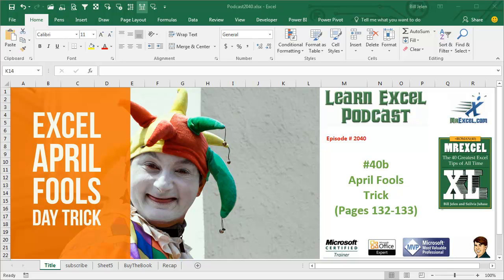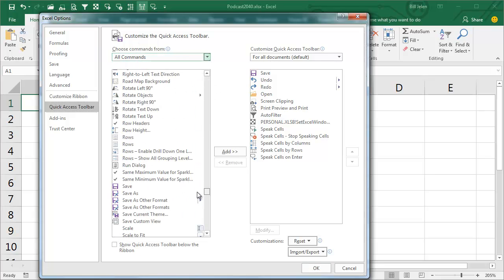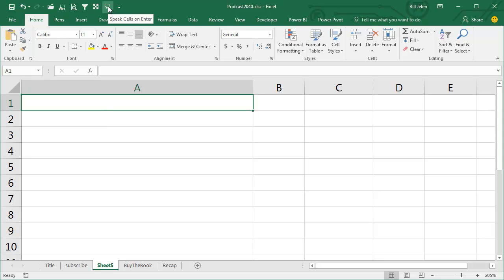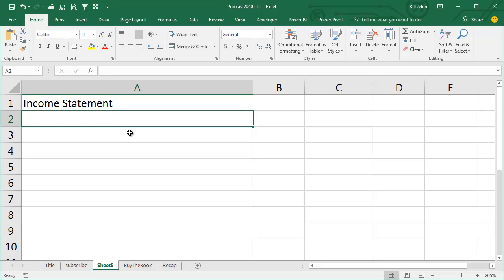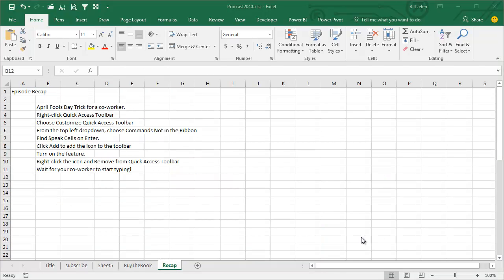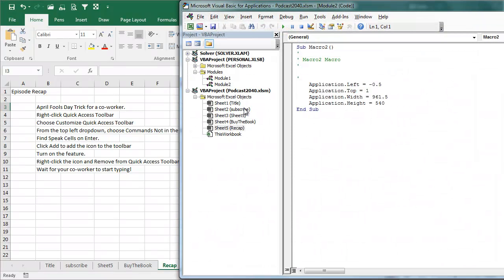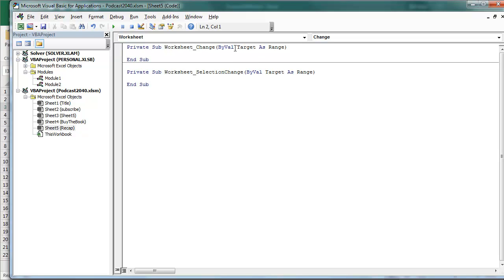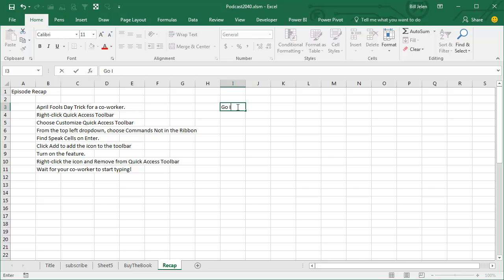Excel - April Fools Day Trick - Episode 2040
Microsoft Excel Tutorial - April Fools Day Trick with Speak Cells on Enter.

Welcome to another episode of the MrExcel podcast, where we explore all things Excel. In this episode, we're going to learn a fun April Fools Day trick that you can play on your coworkers. Trust me, it's a good one.

First, make sure you have the Speak Cells feature enabled on your Quick Access Toolbar. If you're not sure how to do that, don't worry, I'll walk you through it. Then, wait for your coworker to step away from their computer and quickly turn on the Speak Cells on Enter feature. This will make Excel repeat back everything they type. It's like having a sassy assistant who just can't keep their mouth shut.

But wait, there's more! To really take this prank to the next level, right-click on the Speak Cells icon and remove it from the toolbar. This will make it seem like the feature has been turned off. Your coworker will be completely baffled when Excel continues to speak back to them. It's a guaranteed way to get a good laugh and maybe even a few screams.

If you want to take this prank even further, I have a bonus trick for you. Open up the Visual Basic Editor by pressing Alt+F11 and add a simple line of code. This will make Excel speak back whatever your coworker types on a specific worksheet. Just make sure to turn off the Speak Cells on Enter feature before trying this one out. Trust me, it's worth it.

So there you have it, a fun and harmless prank to play on your coworkers this April Fools Day. And if you want to learn more Excel tips and tricks, be sure to check out my book by clicking the link in the top-right corner. And remember, always have fun with Excel!

This video answers these common search terms:
how to stop excel from speaking cells
how to turn off speaking cells in excel
how to turn speak cells off in excel
where is speak cells in excel
can i text to speech in excel
make excel stop talking

Table of Contents:
(00:00) April Fools Trick in Excel
(00:14) Setting up the Speak Cells feature
(00:31) Turning on Speak Cells in Enter
(01:10) What happens when they press Enter in Excel
(01:37) Recap
(02:07) Setting up the bonus trick with VBA and Speak Cells
(02:43) Clicking Like really helps the algorithm

April Fools Day Trick for a co-worker.
Right-click Quick Access Toolbar
Choose Customize Quick Access Toolbar
From the top left dropdown, choose Commands Not in the Ribbon
Find Speak Cells on Enter.
Click Add to add the icon to the toolbar
Turn on the feature.
Right-click the icon and Remove from Quick Access Toolbar
Wait for your co-worker to start typing!
Bonus trick as an outtake: Using VBA to add to Speak Cells.